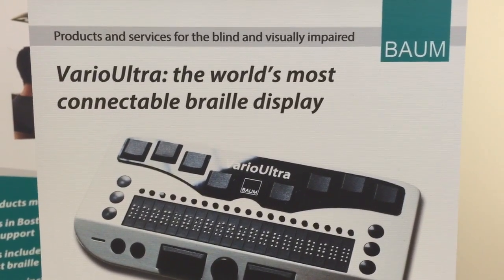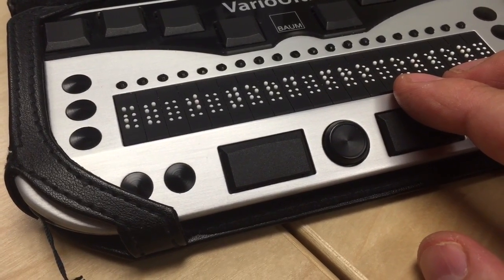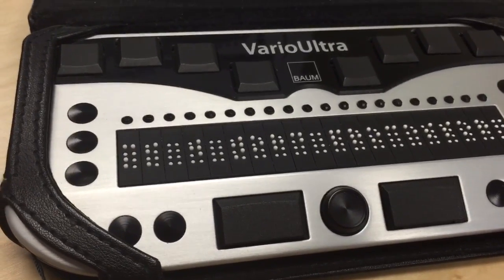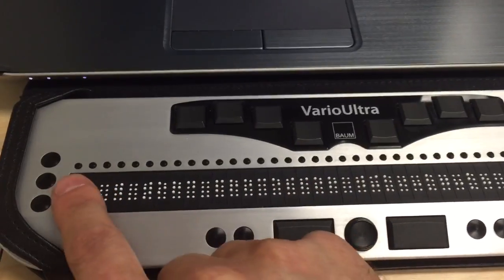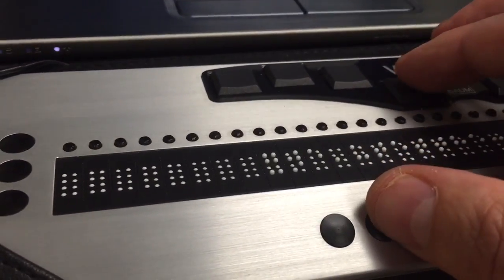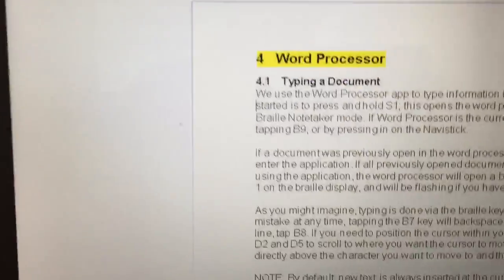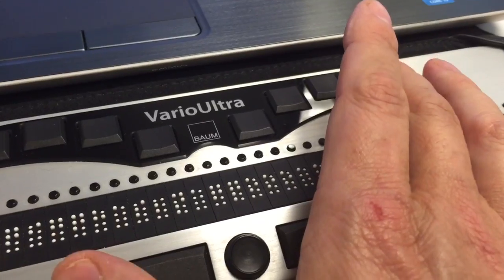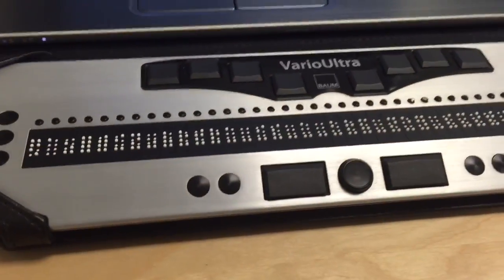VarioUltra Braille Display & Notetaker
VarioUltra is a smart Braille device that is both a Braille display and a Braille Notetaker. Offered with either 20 or 40 Braille cells, VarioUltra can connect simultaneously with up to 5 different devices such as computer, tablet, or smart phone. In this video, we demonstrate VarioUltra being used as a Notetaker, and then as s Braille display connected to a PC and a Mac. Enjoy!